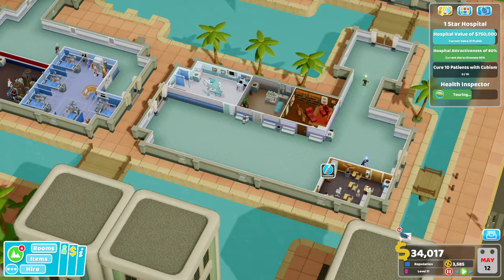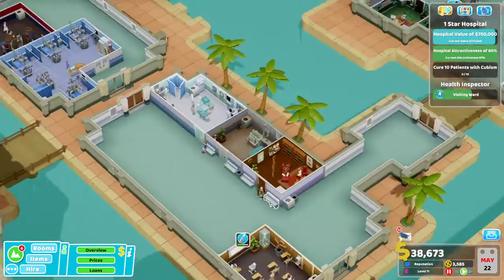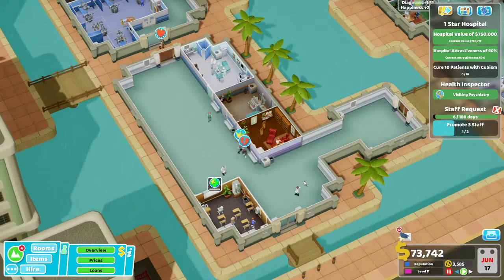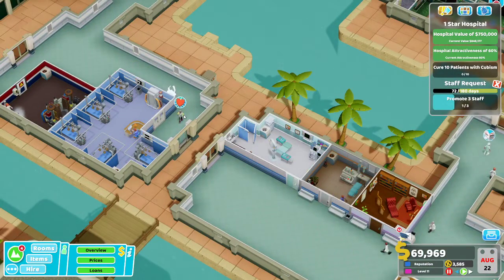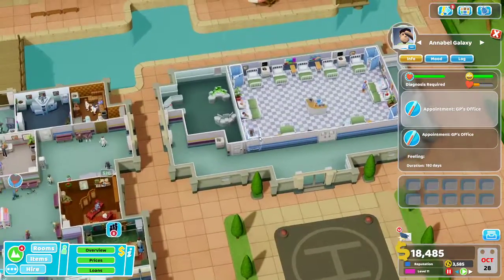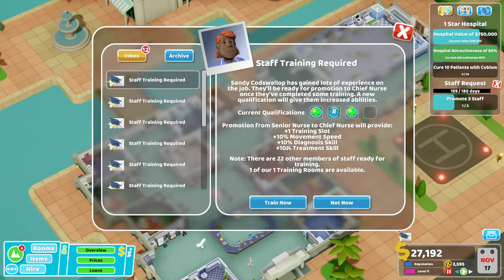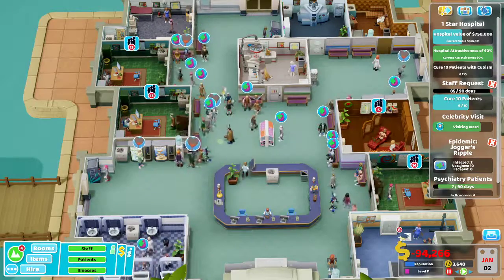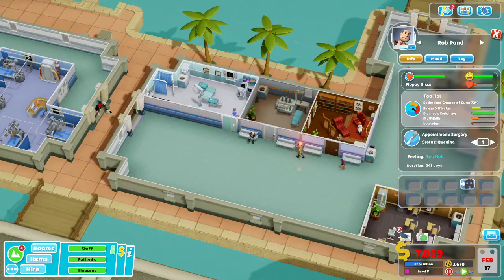Two Point Hospital Gameplay Part 42 - Major Changes Required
Time to start a new game. and where better than Two Point county.

So welcome, welcome to Sadman Plays two point hospital. Join me in this two point hospital gameplay where I attempt to cheat death (unsuccessfully), design hospitals, cure weird diseases and manage the goofy staff.

I will be playing two point hospital gameplay pc version rather than two point hospital ps4. In the process I will be doing my review of the game, general commentary and join in on the goofiness of the game.

P.S. If you haven't seen it, check out two point hospital trailer, its hilarious.